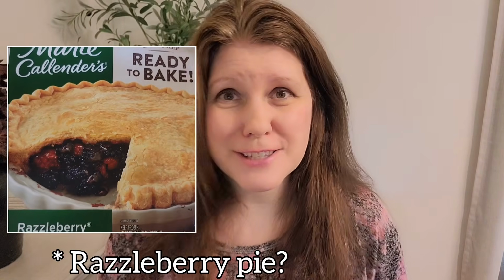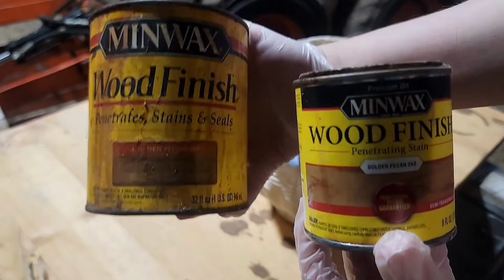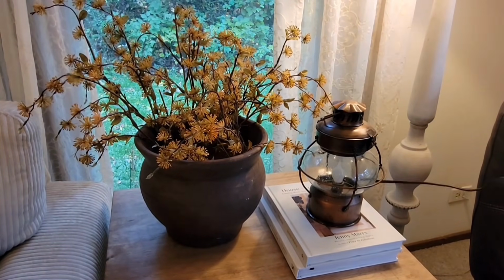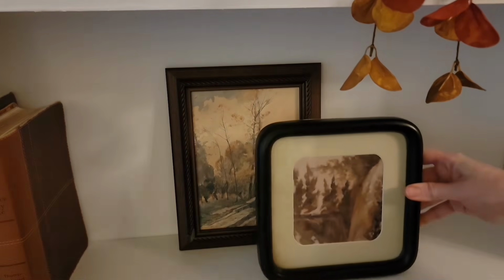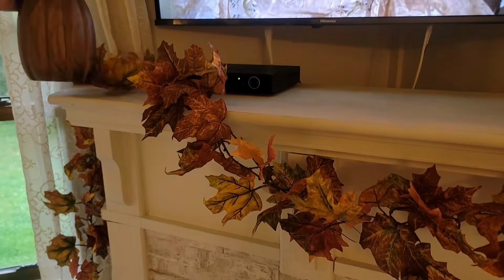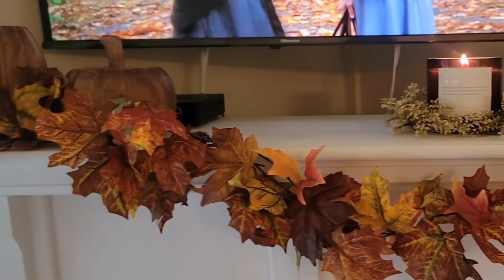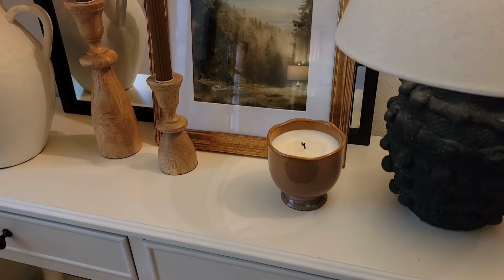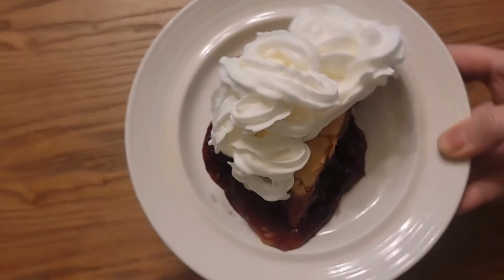🍁Brilliant Fall Colors🍁 Cozy, Classic Fall Living Room| Plus New Lue Bona Coffee Table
FALL DECOR IDEAS, EARLY FALL DECOR IDEAS, TRANSITIONING TO FALL DECOR, AUTUMN DECOR IDEAS, FALL DECOR IDEAS 2025, FALL DECORATING, FALL DECORATE WITH ME

Here is the link to the LUE BONA coffee table that I purchased.  The color that I purchased was called "dark brown," but I would consider it more of a medium brown.
2-Tier Wood Round Coffee Table for Living Room, Circle Coffee Table with 2-Tier Storage Shelf — LUE BONA®

I should have mentioned that besides indoor furniture, they also have some beautiful outdoor furniture as well! Here is the link to their website. I hope you check it out! The prices are quite reasonable. 😊

More about me:  I live in the beautiful woods of Wisconsin with my husband, our two kids, and a lot of outdoor cats. Cats are my favorite animal ever! :) My channel is a mix of all things homemaking! You'll find 'shop with me' videos, videos on home decor, recipes, and more.   My goal for this channel is to encourage and inspire you to make your home a beautiful and joyful place for your family. Thank you for stopping by! ~ Rachel 💕😊

SET OF 4 Decorative Boxes
FALL SCARF (used in basket)
GOLD CANDLE SNUFFER
PUMPKIN SOFA PILLOW COVERS
SEAGRASS BASKET BOXES (on lower coffee table shelf)
GOLD PICTURE FRAME 11X14

RECENT LONG VIDEOS FROM MY CHANNEL

POPULAR SHORT VIDEOS FROM MY CHANNEL